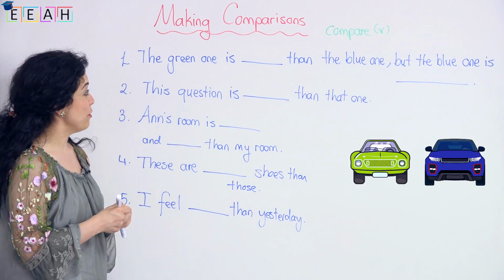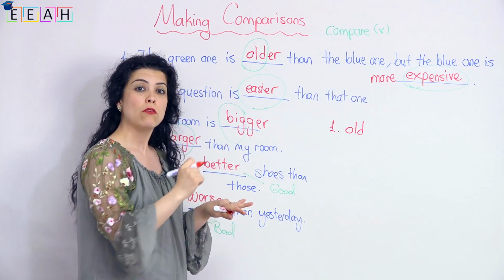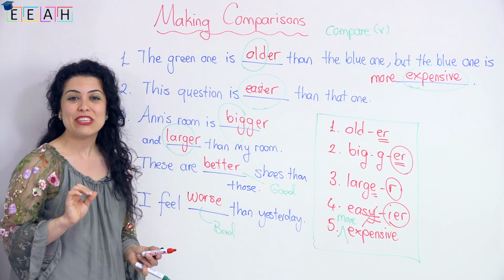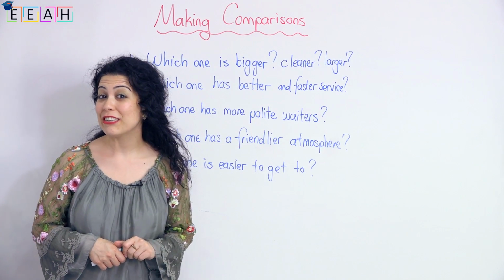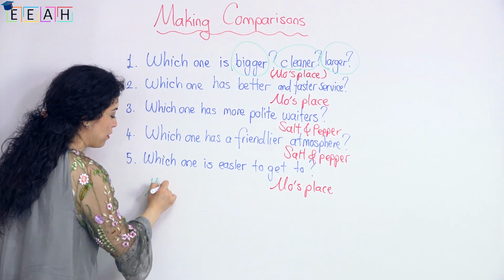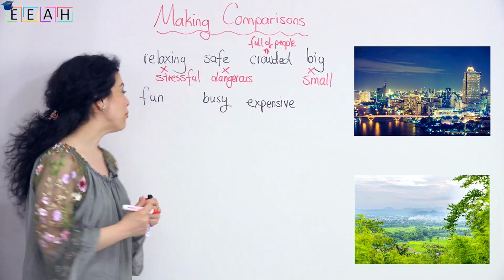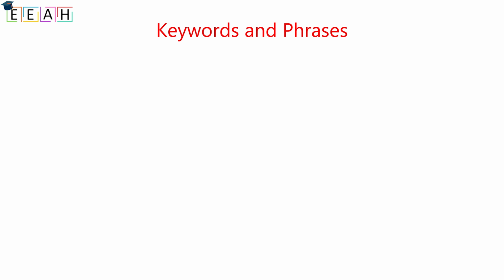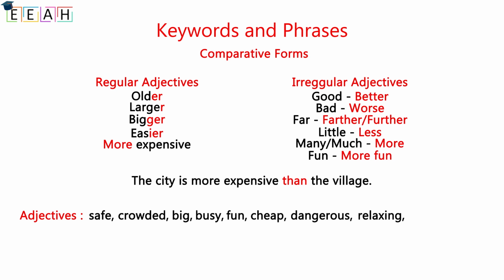Elementary English #12: Making Comparisons | Easy English at Home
Learn how to compare two things using common English adjectives. In this video, you will be able to describe differences between places, people, and experiences using simple comparison structures. Great for learners who want to express opinions and preferences in everyday conversations.

Easy English at Home is a channel for learners who want to study English in a simple, effective, and flexible way—anytime, anywhere. Perfect for self-study, homeschooling, or regular practice.